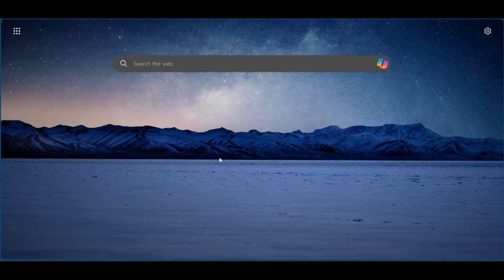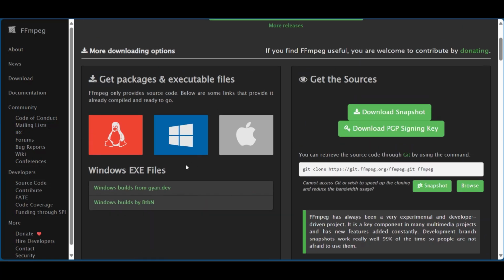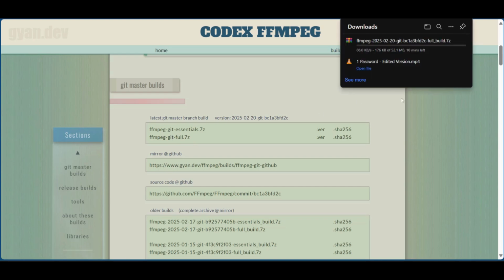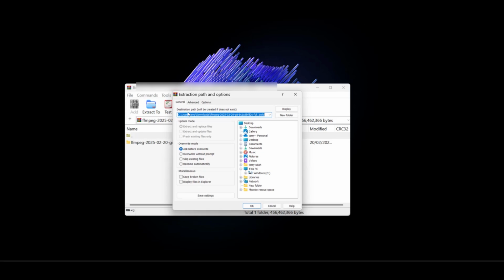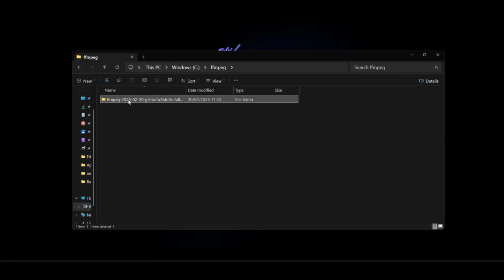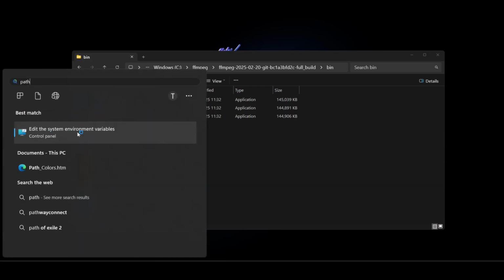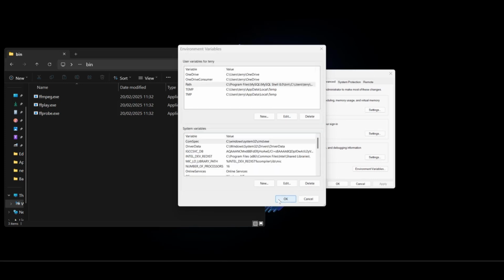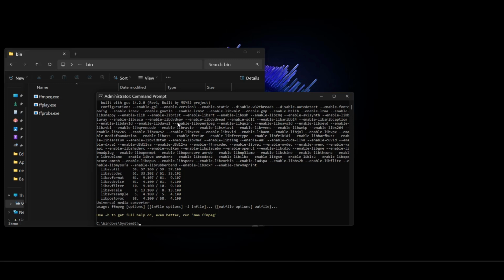How To Install ffmpeg On Windows 11| Quick Guide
Learn how to install FFmpeg on Windows 11 in just a few minutes! FFmpeg is a powerful, open-source, command-line utility that can be used for various tasks such as video conversion, streaming, and editing. In this tutorial, we'll walk you through the step-by-step process of installing FFmpeg on Windows 11, making it easy for you to get started with this amazing tool. Whether you're a developer, video editor, or just someone who wants to manipulate media files, this video is perfect for you. So, let's get started and install FFmpeg on Windows 11 in no time!

🔐 Secure Your Online Activity with NordVPN:

30-day money-back guarantee
Starting at just €3.09/month (instead of €11.59)!